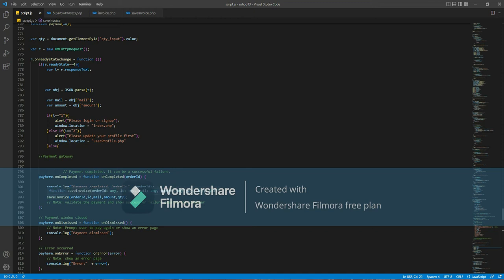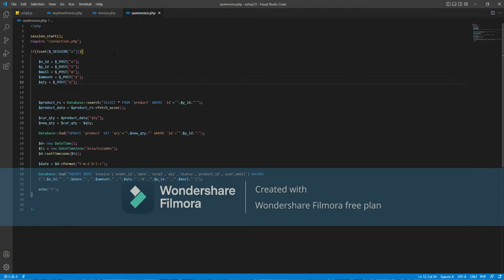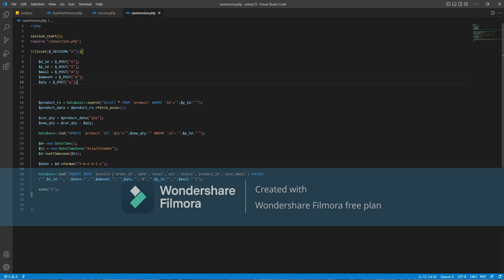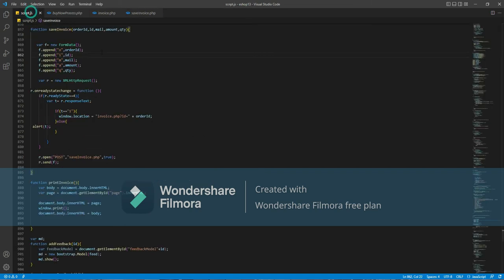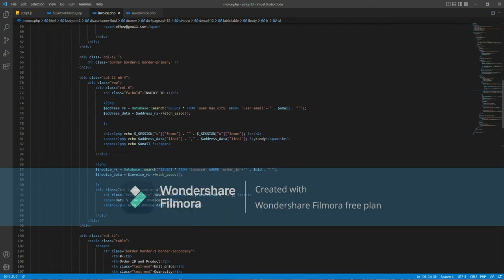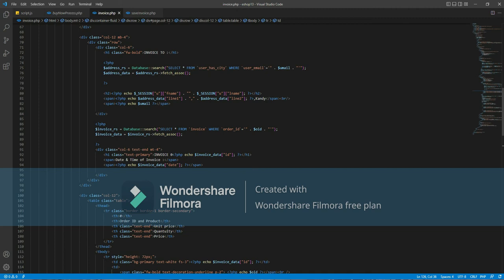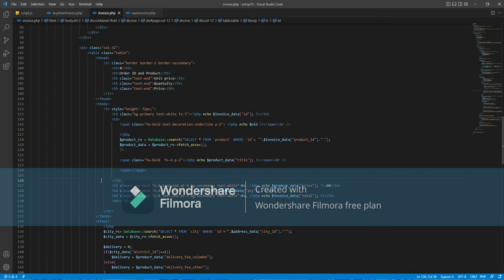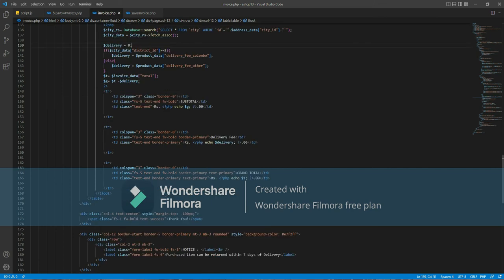Web Programming I - video 34 - Program the invoice page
Subject : Web Programming I
Video title : Program the invoice page